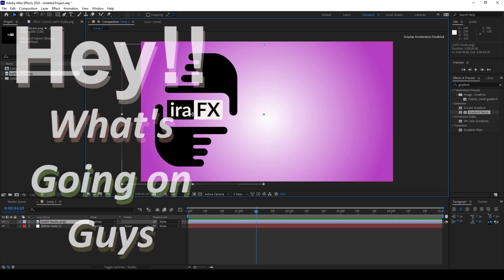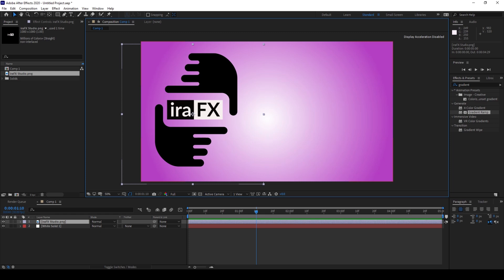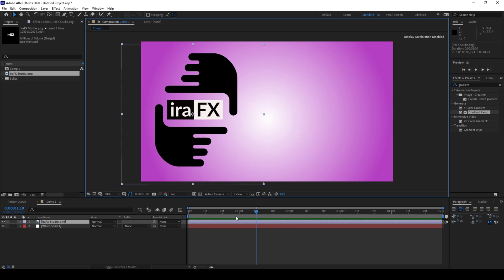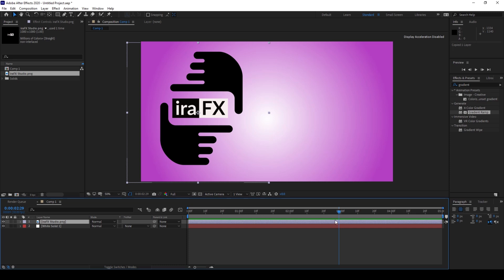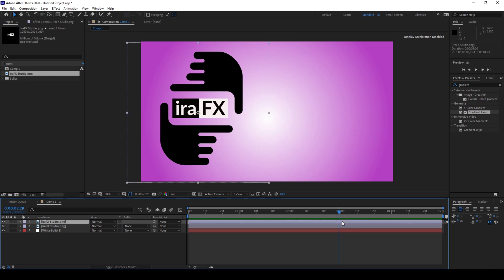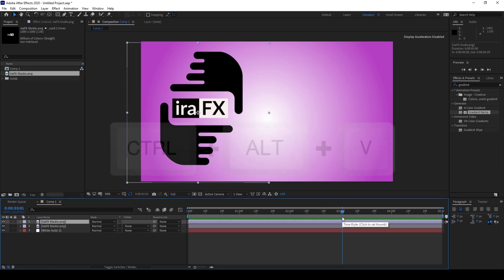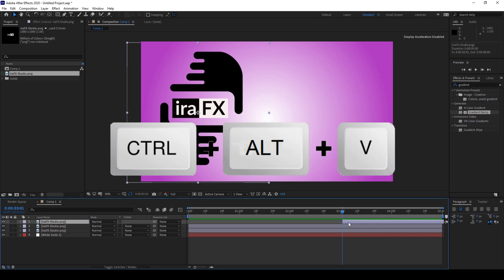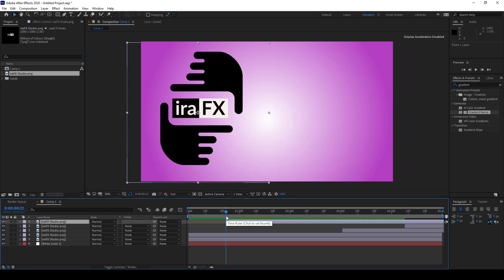Paste at Current Timestamp - Adobe After Effects Tutorial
Learn how to paste the copied layer at current frame using adobe after effects. The shortcut is very simple. Simply hold control + Alt + V on your keyboard to paste the layer at the current time stamp or current frame.